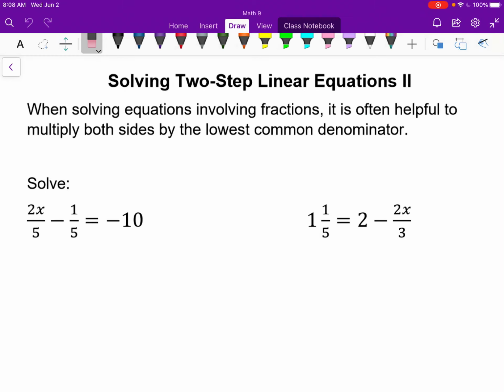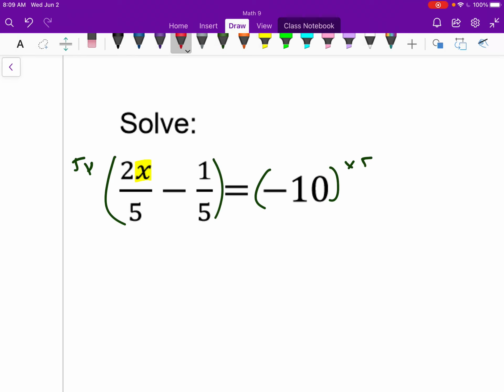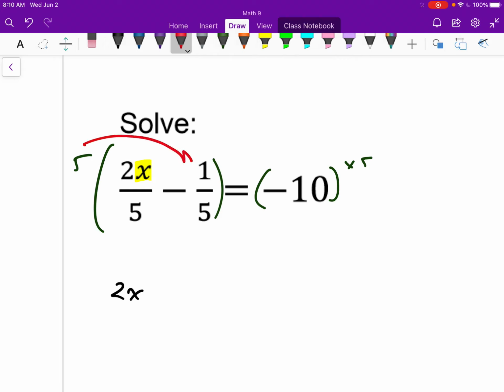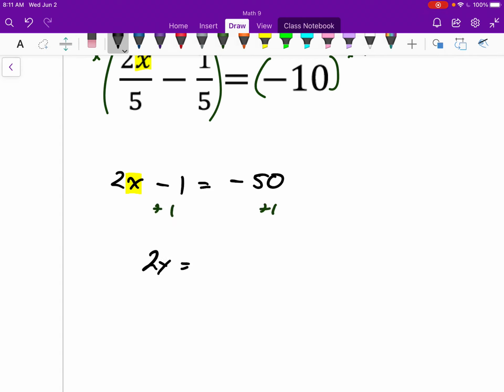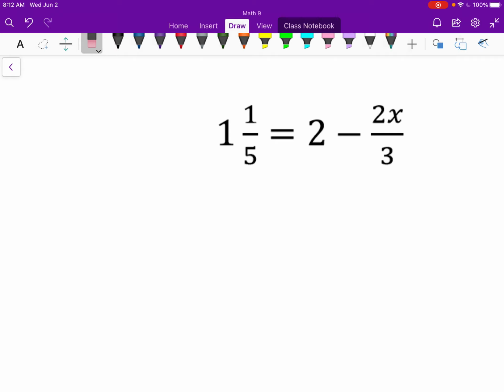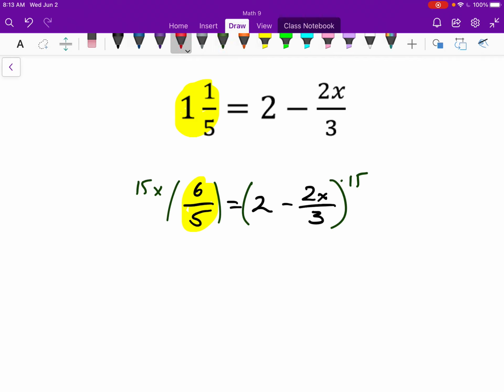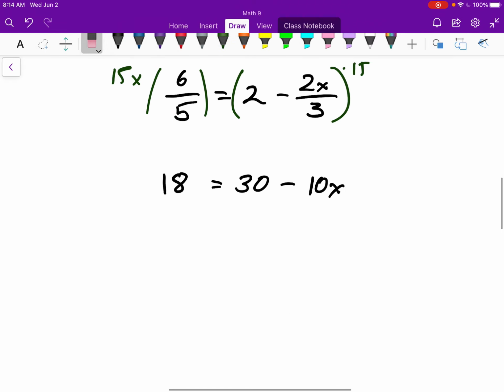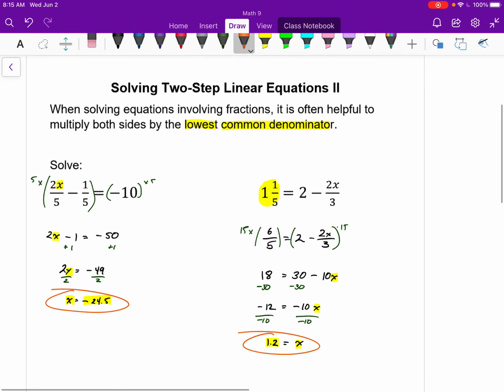Mathematics 9 Lesson 6.1b "Solving Two Step Equations II"